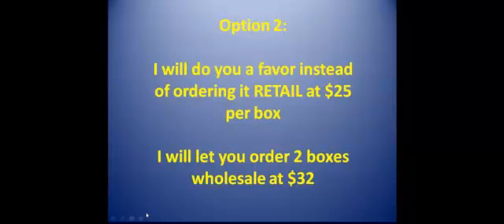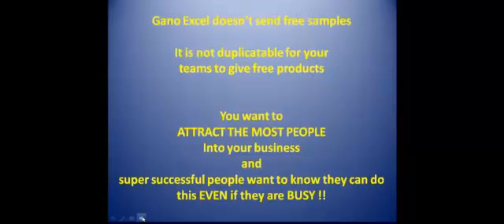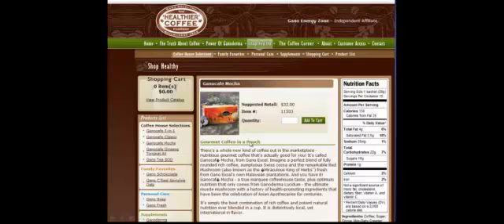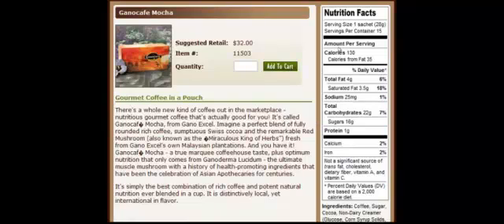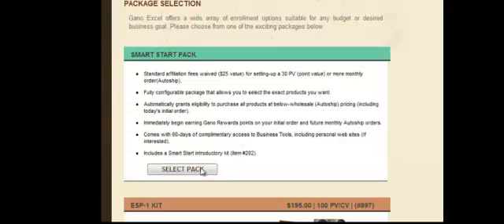What if a Person Asks for a SAMPLE ?